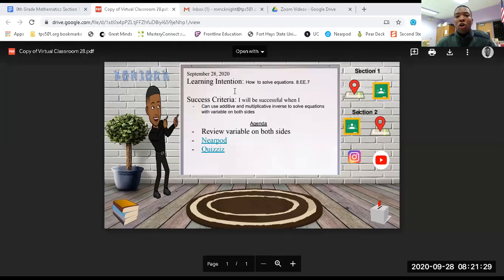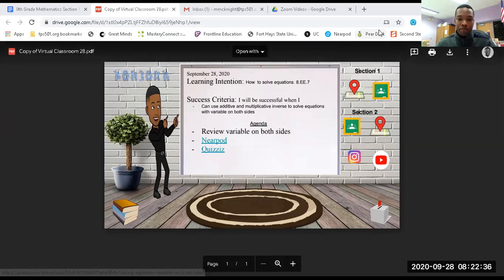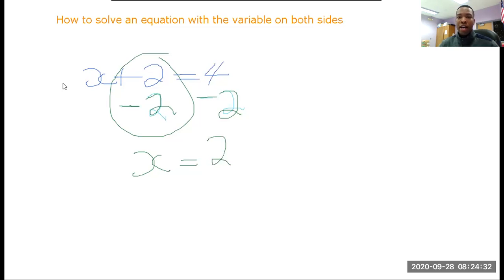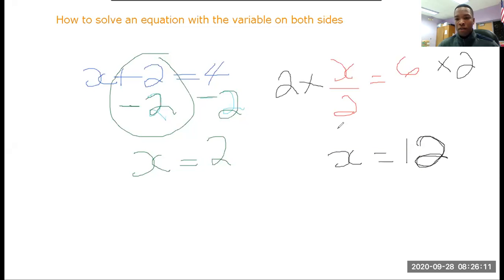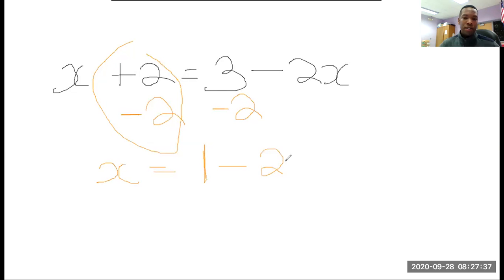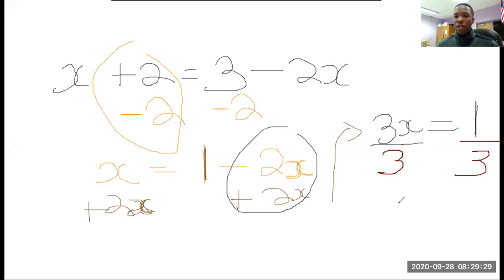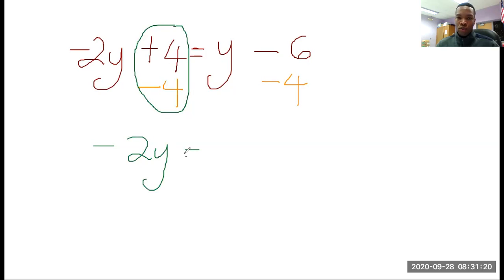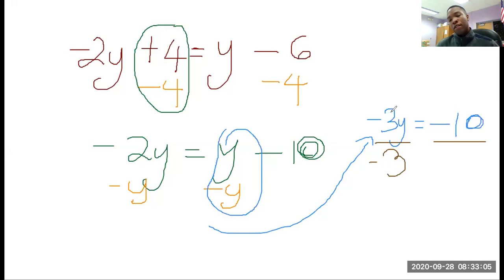Solving equations with the variable on both sides Review